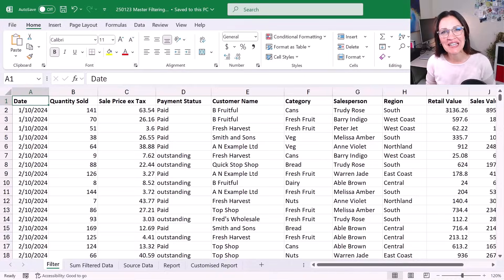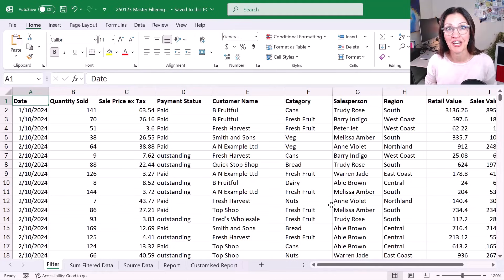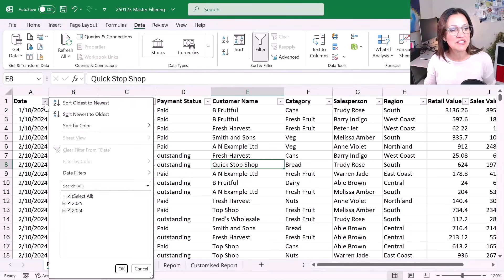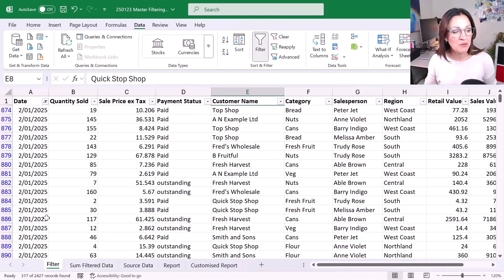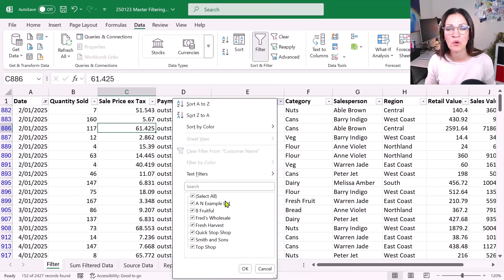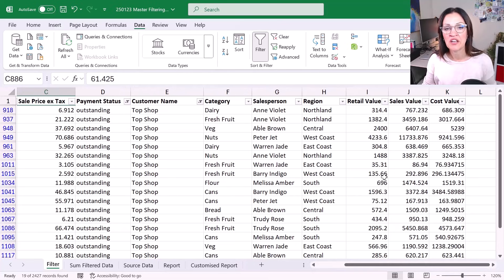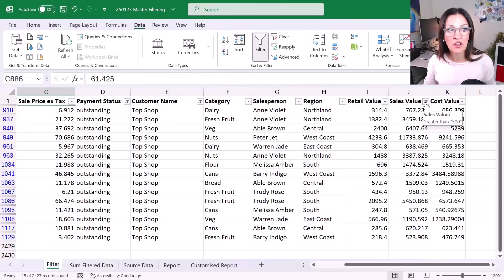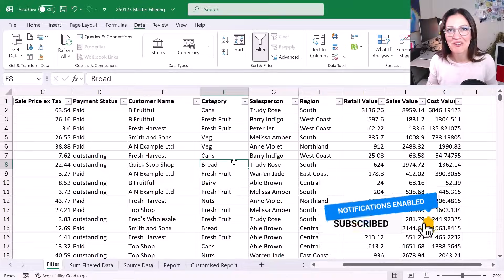How to APPLY FILTER in Excel STEP BY STEP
Learn how to add a filter in Excel with this step by step tutorial! Whether you need to filter by date, filter by text, filter by numbers, add multiple filters, or use search filters, this guide will show you how. Make your data analysis simpler and more efficient with clear, step-by-step instructions. Perfect for filter beginners or as a filtering refresher, this video will help you master how to filter in Excel quickly and easily.

In this Excel tutorial, you'll learn:

00:00 How to apply Filter in Excel Step by Step
00:23 Avoid filter not working
01:17 How to add a filter button in Excel
01:46 How to add a date filter in Excel
02:59 How to add text filter in Excel
03:25 How to add multiple filter in Excel
03:51 How to add search filter in Excel
04:24 How to add number filter in Excel
05:30 Copy filtered data in Excel
05:46 Remove filter in Excel

👀 RELATED BLOGS
**How To APPLY FILTER In EXCEL- Essential Skill Excel Tutorial + Practice File**
Learn how to apply Filter in Excel with this step-by-step guide. Master Excel basic to advanced filtering techniques to efficiently manage and analyse your data.

**Excel Filter Not Working? 5 Reasons Why Excel Tutorial + Practice File**
Struggling with a filter not working in Excel? Discover five common reasons why your filters might not function correctly and how to fix them quickly.

📣 Share this with someone who would enjoy this tip 🎉